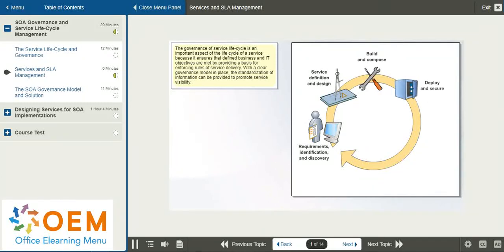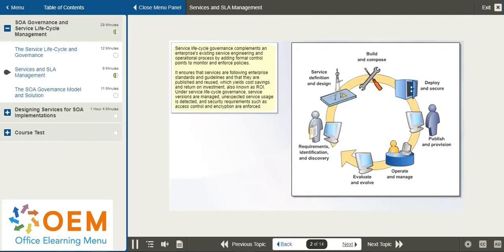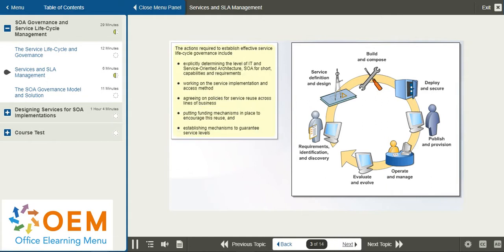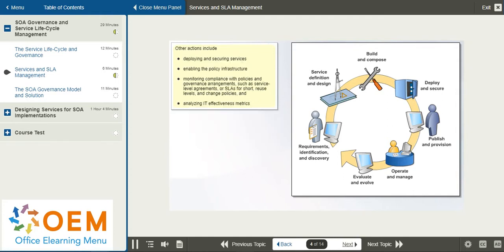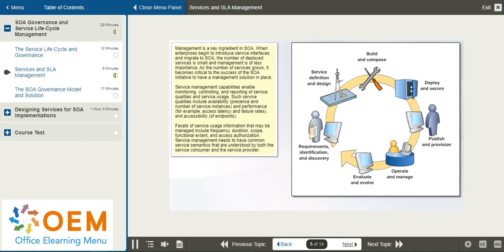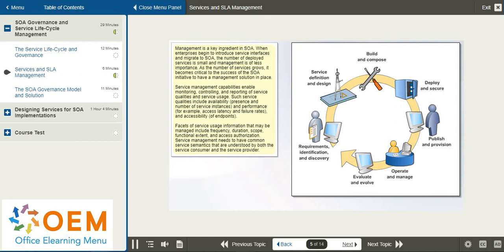Oracle SOA Suite 11g Training & Cursus: Essentiële Concepten & Opleiding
Wil jij je vaardigheden in Oracle SOA Suite 11g naar een hoger niveau tillen?

Ben je klaar om je expertise in Oracle SOA Suite 11g te verbeteren? Zoek niet verder! Onze bekroonde e-learning biedt een uitgebreide training die essentiële concepten, opleiding en cursus integreert, waardoor je klaar bent om te schitteren in de wereld van Oracle's SOA Suite 11g.

Waarom kiezen voor onze training? We bieden niet alleen een diepgaande verkenning van de essentiële concepten van Oracle SOA Suite 11g, maar we gaan nog verder. Onze e-learning omvat officiële proefexamens die je voorbereiden op certificering, samen met een online mentor die je begeleidt en ondersteunt bij elke stap van je leerproces. Bij ons is succes gegarandeerd!

Wacht niet langer! Neem de controle over je carrière en domineer de wereld van Oracle SOA Suite 11g met onze uitgebreide training. Klik op onderstaande link om je aan te melden en je reis naar succes te beginnen!

Klaar om je vaardigheden te verbeteren? Begin vandaag nog met onze Oracle SOA Suite 11g Training & Cursus!